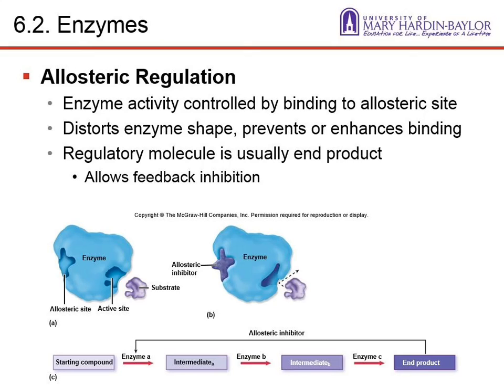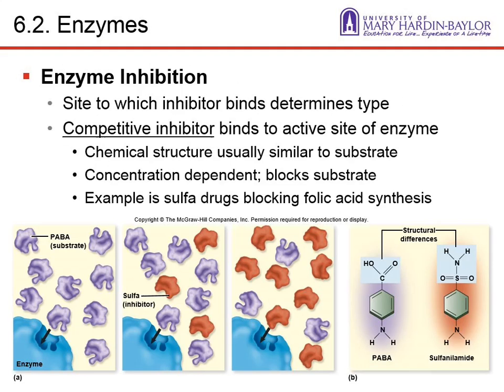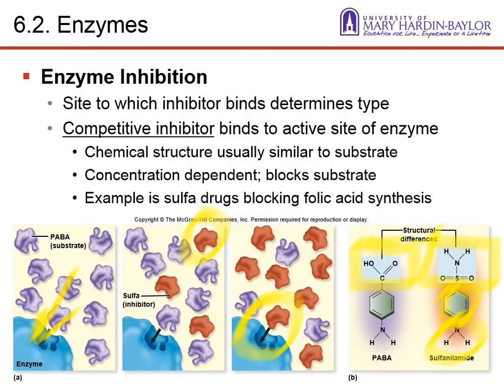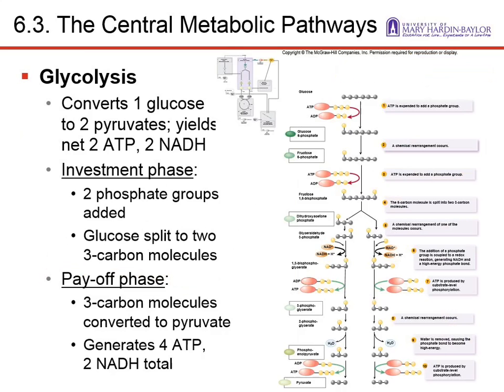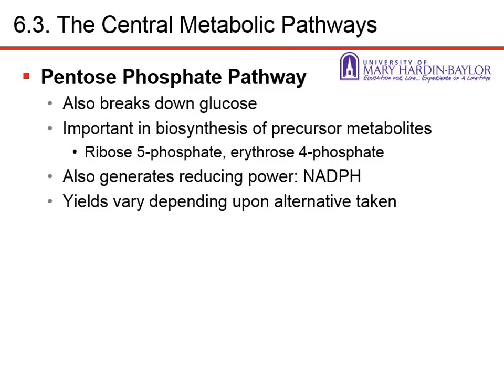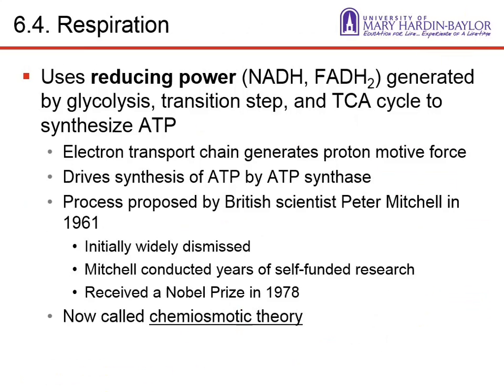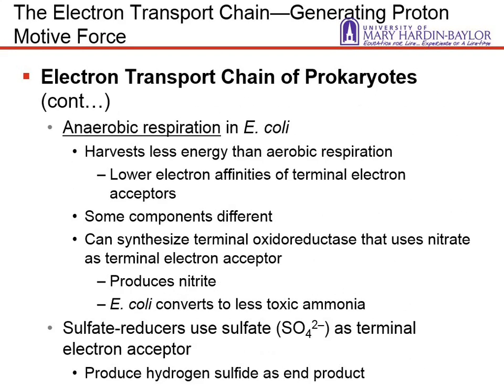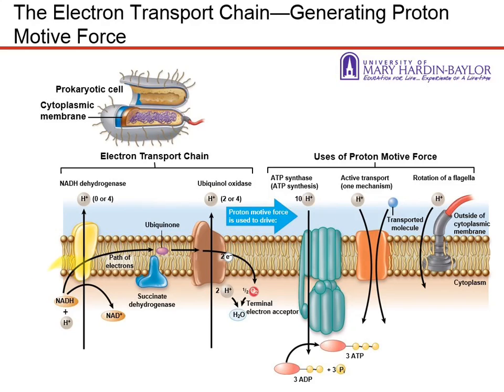Nester7 Ch6 Enzyme Allosteric Regulation to Electron Transport Chain